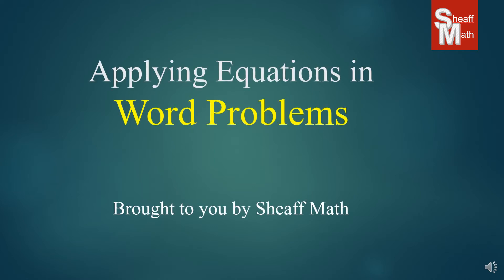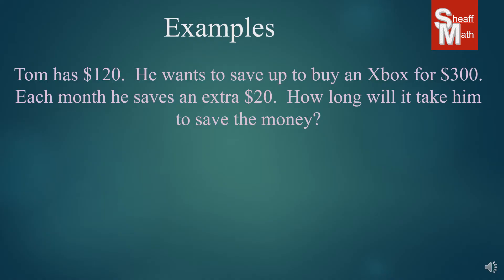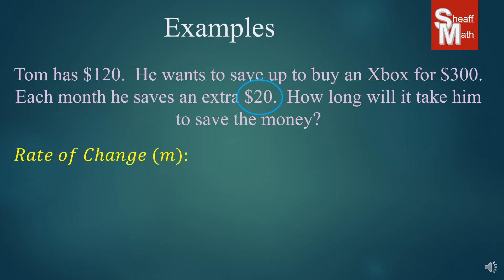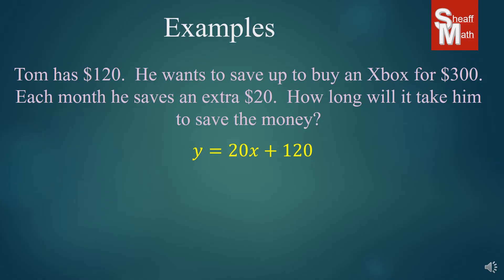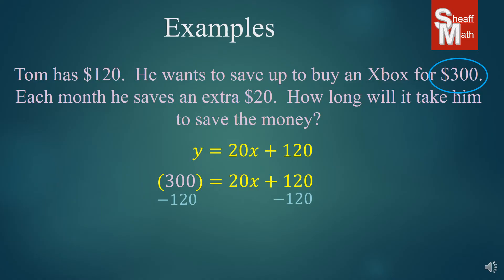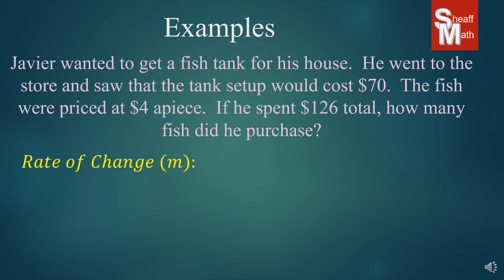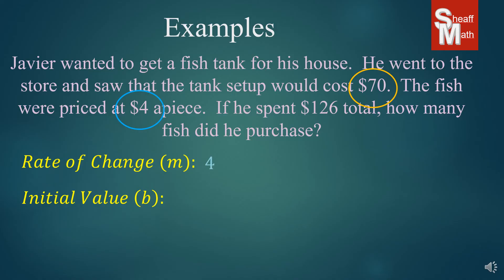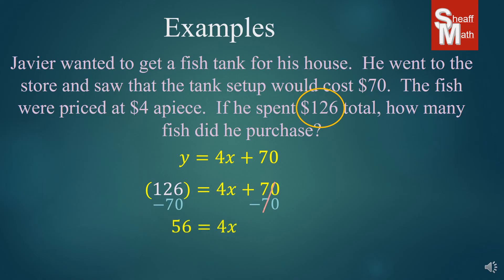Applying a Word Problem Equation in Slope-Intercept Form - Sheaff Math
Today's lesson teaches how to solve a word problem by making an equation and applying it to find the answer.  Great resource for IXL Skill "Solve linear equations: word problems". Code: UFG, HCP, and D2Y